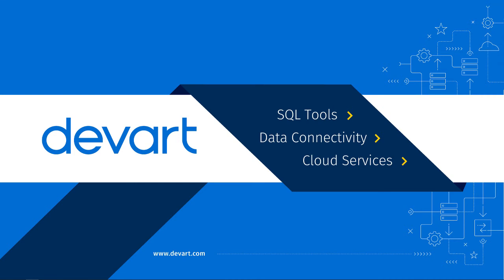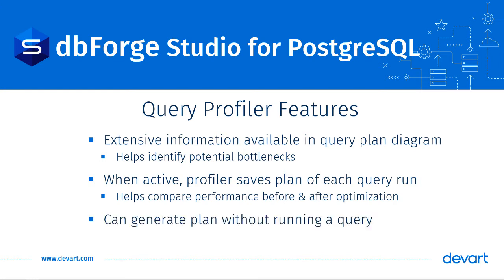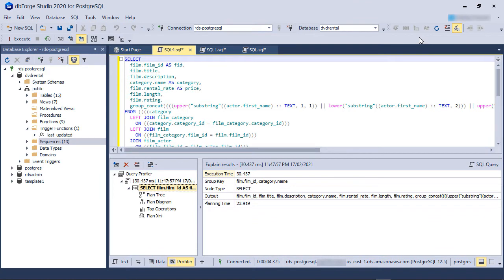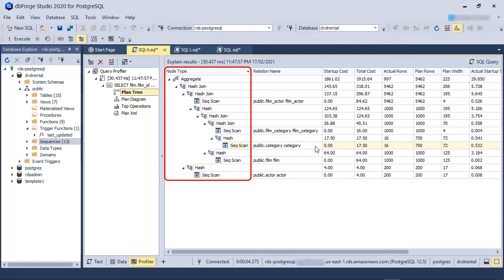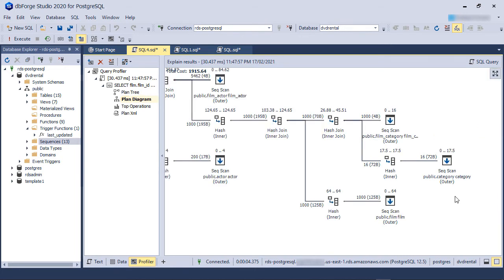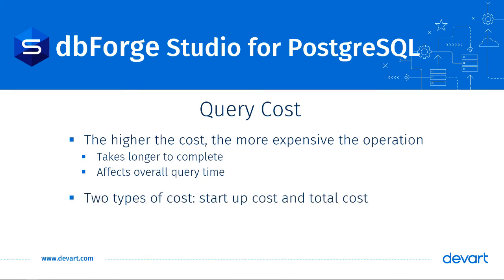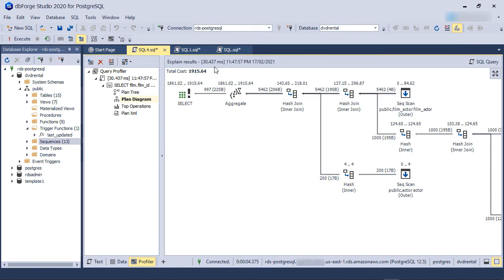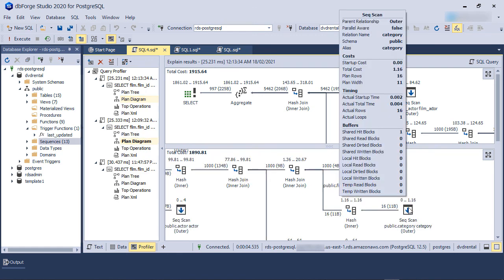Query Optimization using PostgreSQL Profiler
In this video, we will see how the PostgreSQL Query Profiler works. It's a functionality built into dbForge Studio for PostgreSQL that helps DBAs and developers troubleshoot slow-running queries to optimize performance.

The Query Profiler has a graphical interface that shows each step of a Postgres query’s execution plan.

The Query Profiling information includes:
🔹 The date and time of the query
🔹 The total execution time and planning time
🔹 A plan tree
🔹 A graphical plan diagram
🔹 The top operations within the query plan, and
🔹 An XML version of the query plan

As we will see, the plan diagram has an extensive set of information that helps you identify potential bottlenecks.

☑️ To learn more about the Query Profiler and other great features of dbForge Studio for PostgreSQL visit:

0:00 Introduction
0:21 Execution plan diagram information
1:25 Example of tuning Postgres queries
1:55 Start the Query Profiler
2:34 The navigation pane
2:57 The node with execution time and the planning time
3:22 The Plan Tree
5:56 “Top Operations” node
4:11 “Plan XML node”
4:31 Postgres graphical query plan
5:38 The costs
6:22 Compare the Plan Rows and the Actual Rows
7:59 Run the ANALYZE command